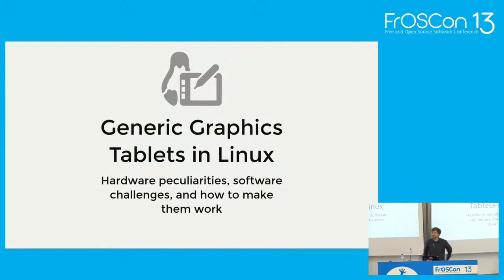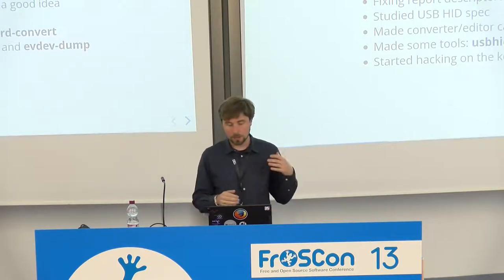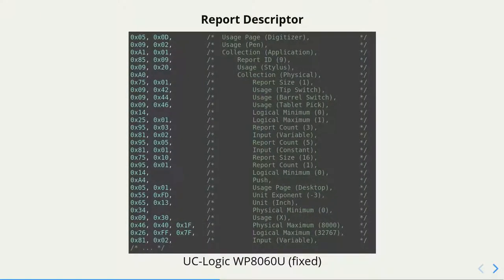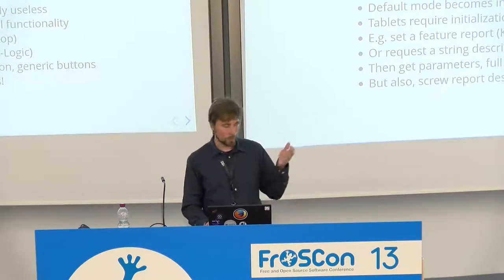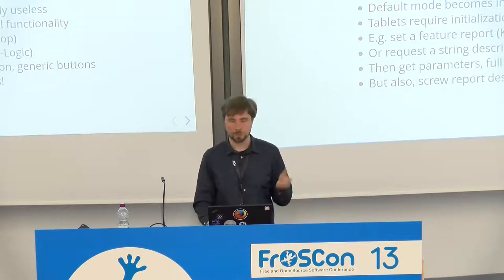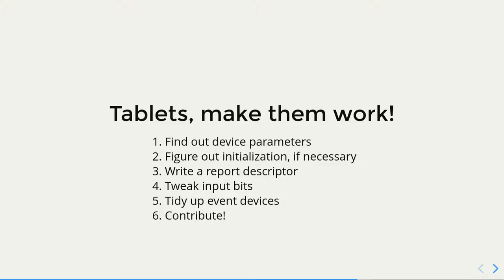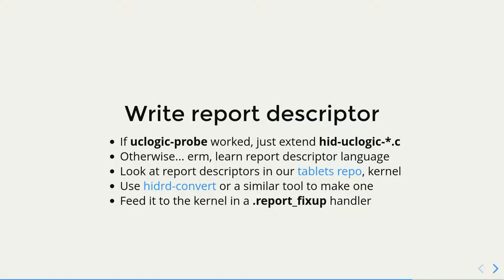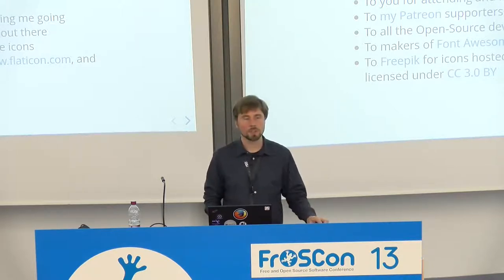2018 - Generic Graphics Tablets in Linux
Hardware peculiarities, software challenges, and how to make them work

Presentation on the DIGImend project's efforts to improve Linux support for generic graphics tablets.

Wacom graphics tablets are very well supported by Linux, thanks to the efforts of several core developers and many contributors, including Wacom engineers. However, the story is not so great for tablets from other manufacturers. Those range from the minimal 4.5" signature pads to full-blown 22" tablet monitors. Usually developed by OEMs in Taiwan, those tablets can be accompanied by very poor attempts at Linux kernel drivers, but most of the time no Linux support at all.

This talk is going to present the DIGImend project's efforts to improve support of such graphics tablets in Linux, the hardware peculiarities, software and organizational challenges, and what it takes to make one supported.

Because of their low price, generic graphics tablets are very attractive to artists just starting out, or living in developing countries. Same artists, who, for the same reason, would rather use Linux and Open-Source software, if only their graphics tablet worked with it. One of the aims of the DIGImend project is to support such artists.

Nikolai Kondrashov